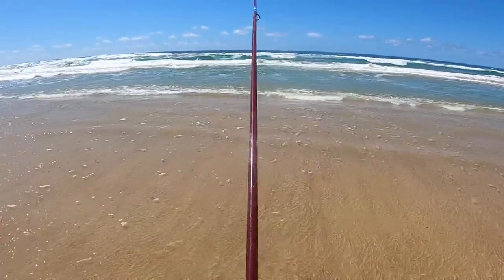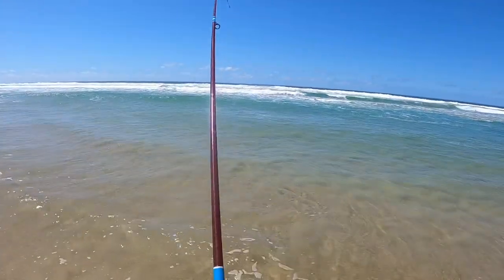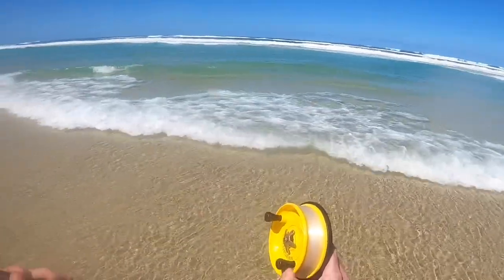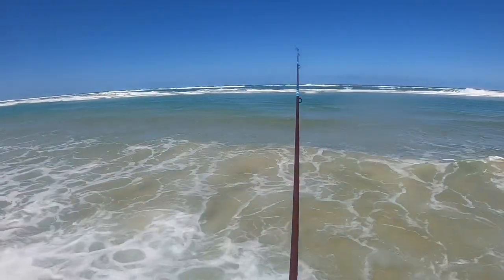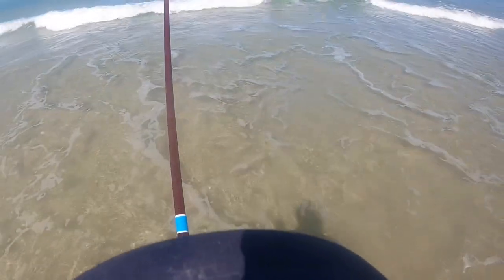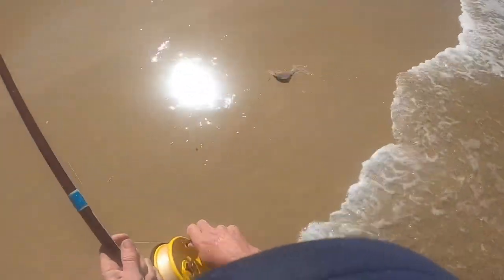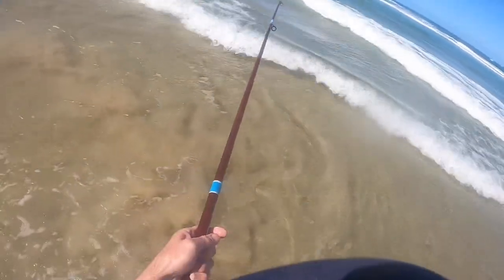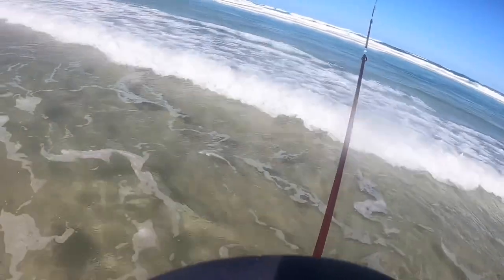BEACH WHITING FISHING IN TOUGH CONDITIONS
Sometimes the winds and swell aren’t in your favour and as a relatively small species whiting don’t like to be washed around in washing machine conditions. Tips on where to find the fish, types of gutters, tide, baiting up, tackle and more. Session at Teewah beach.